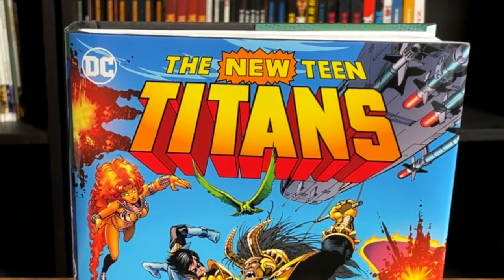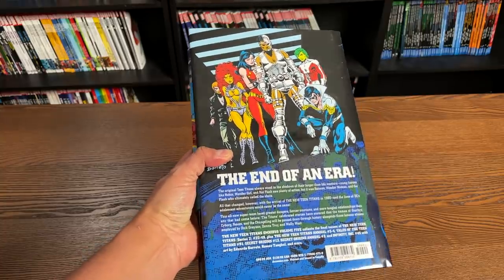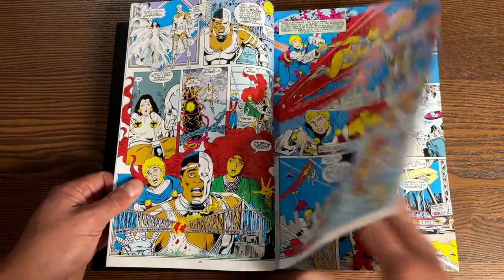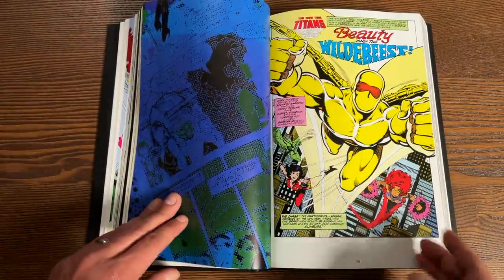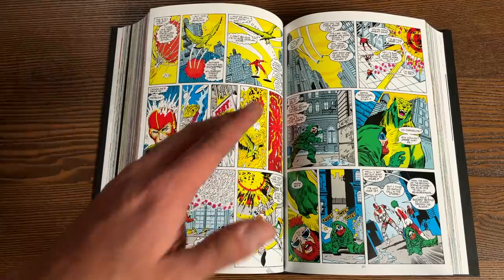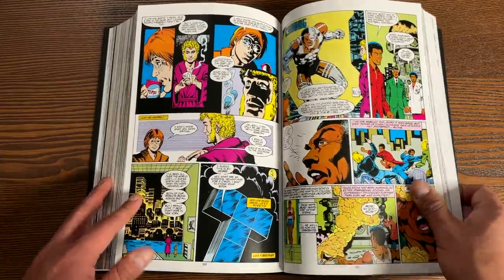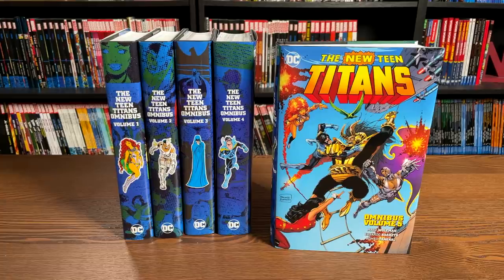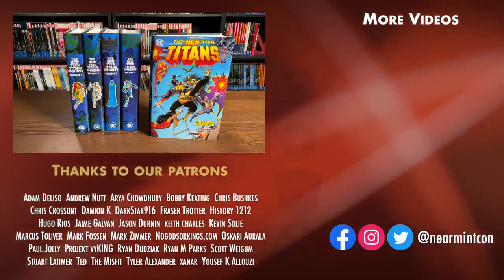FIRST LOOK: New Teen Titans Omnibus Volume 5!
Join the Uncanny Omar as he gives us an advance inside look at The New Teen Titans Omnibus Volume 5 rom DC Comics.  The omnibus is due out on January 26th.